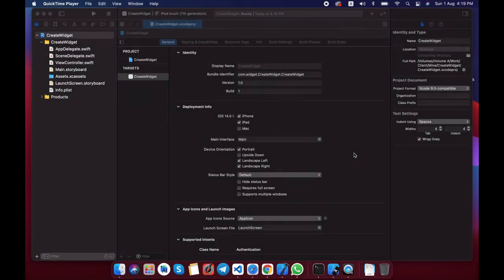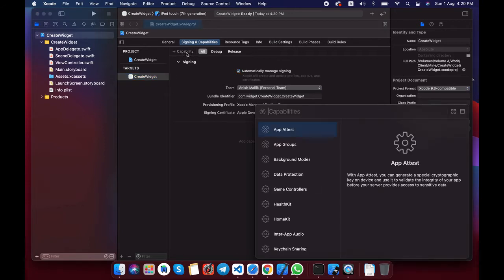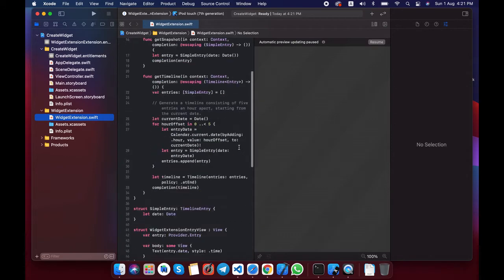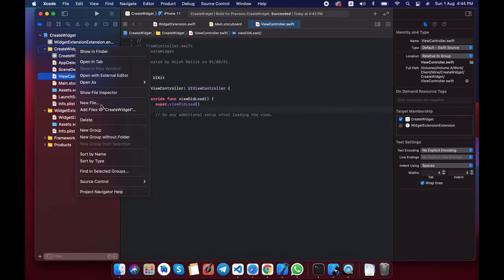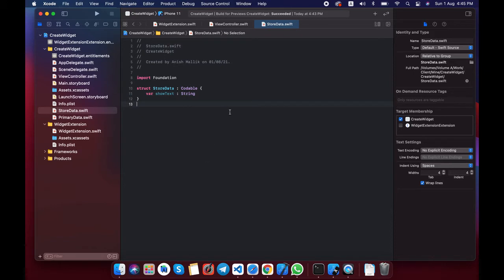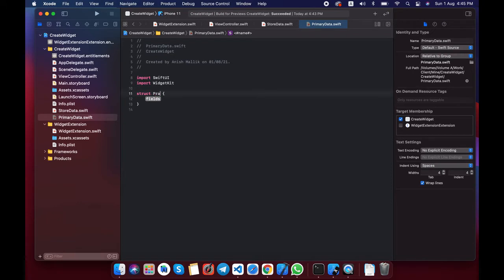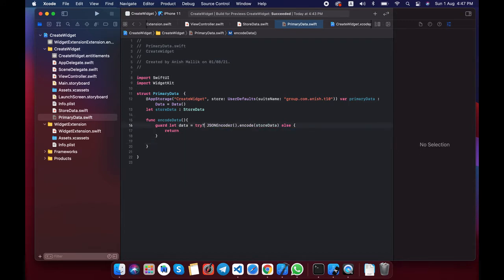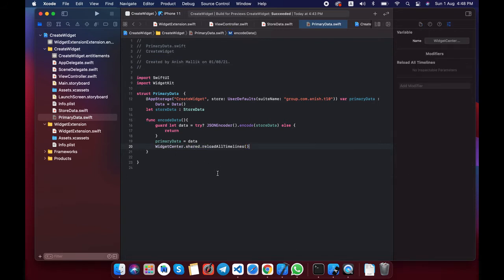How to add Widget Extension in iOS Application || Xcode.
This video will help to add widget extension in your application and also help to know how to send dynamic data from app to widget. Do watch this video it help in your project.